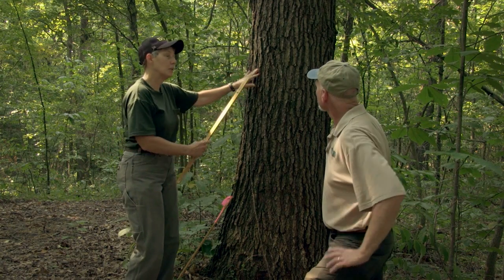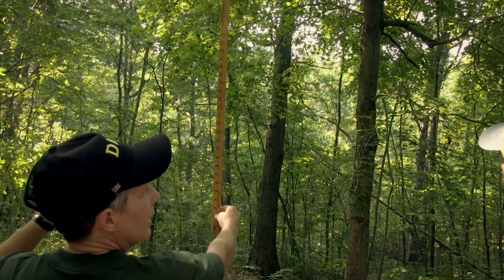How to Measure a Tree | Indiana DNR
Sam Carman meets up with district forester Janet Eger to learn how to measure the volume of a tree.